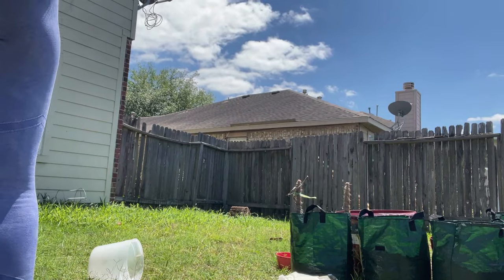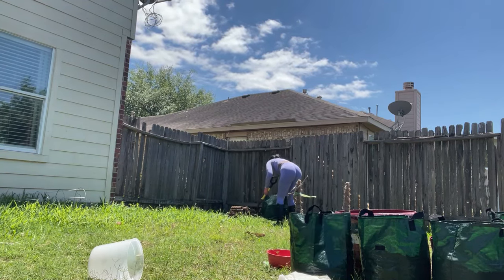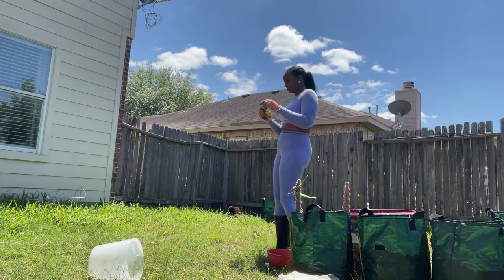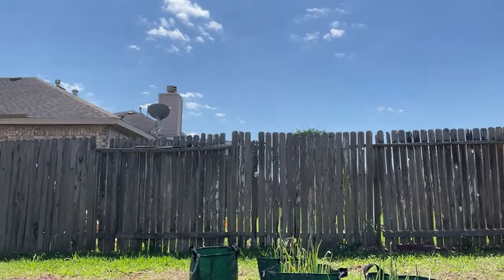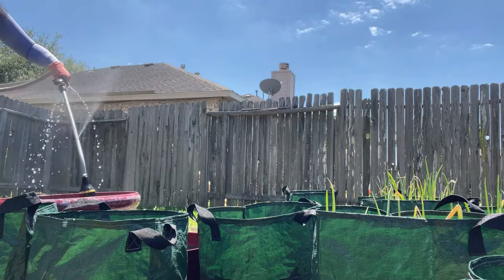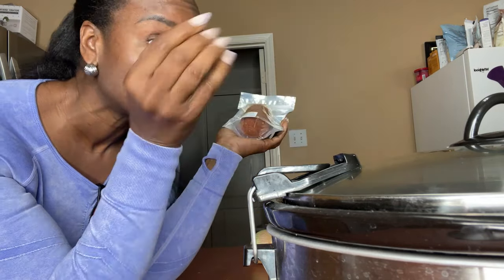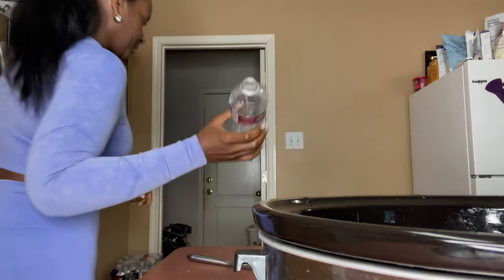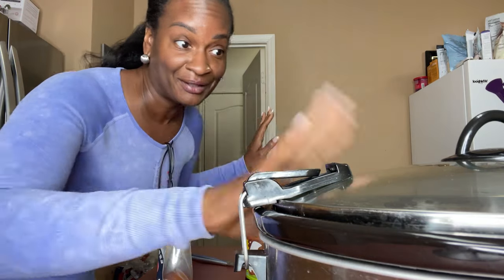VLOG: MAKING BIRRIA THE EASY WAY!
YUMMYBITESTV